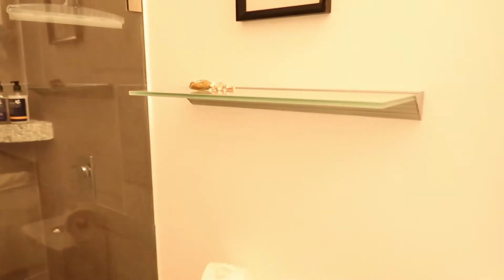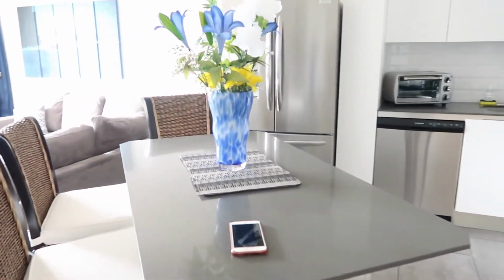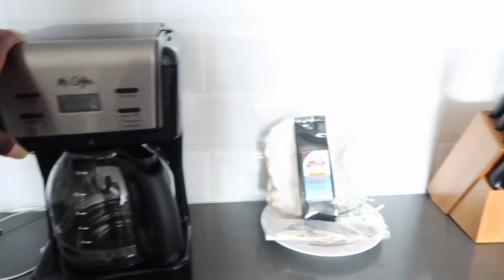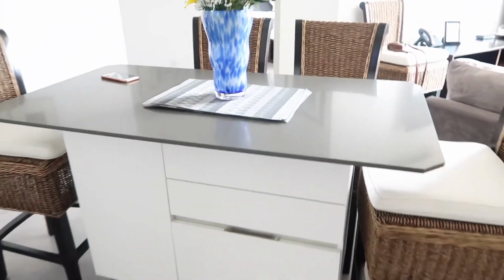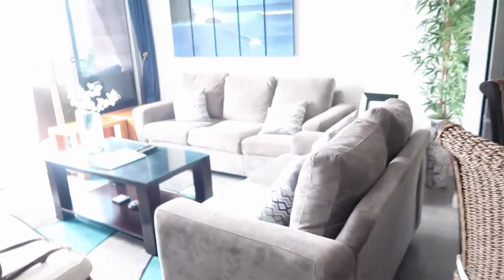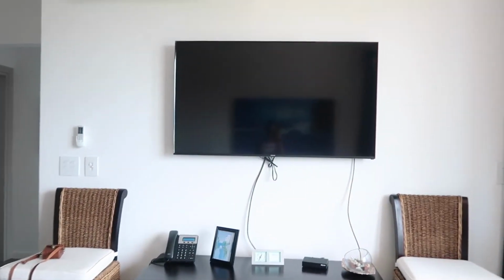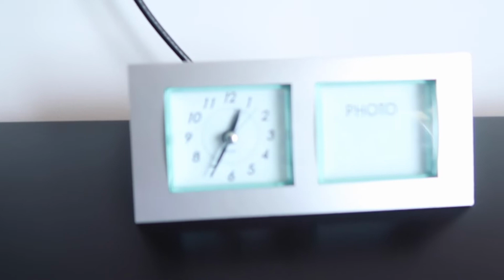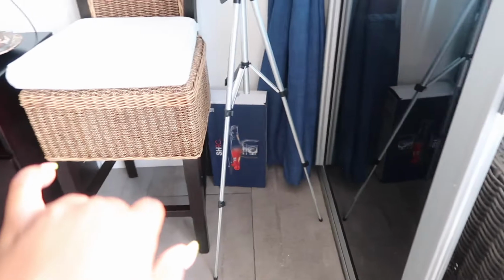LUXURY APARTMENT TOUR || South African YOUTUBER || Vacation In Costa Rica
HEY HONIES, LUXURY APARTMENT TOUR IN COSTA RICA. We went to Costa Rica for vacation and this is the apartment tour when we book the place they said that this is a luxury apartment. The apartment is a modern by the beach house with 2 bedrooms.
As a South African Youtuber, one of my hobbies has to be traveling and living in modern and luxury apartments.

We are at Jaco Costa Rica.

xoxo.

XoXo
Khomotso Makhura